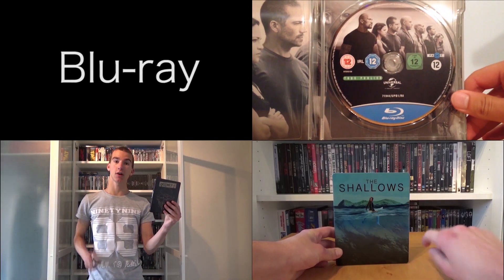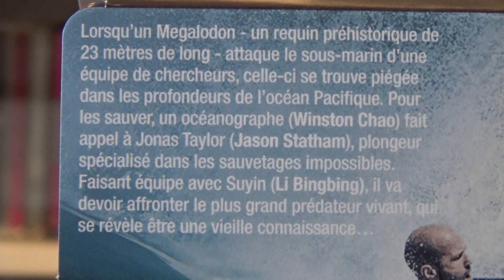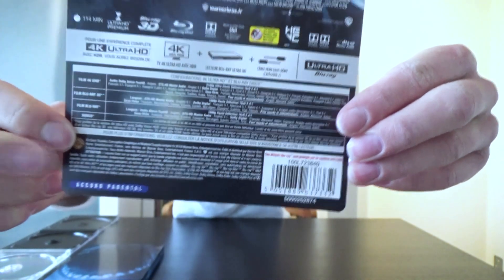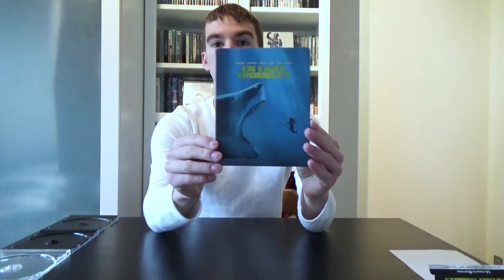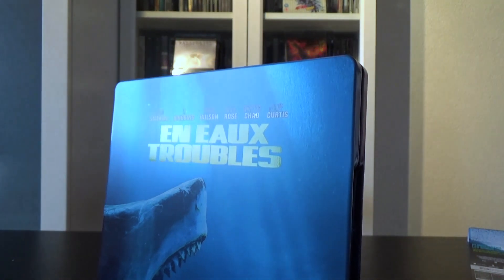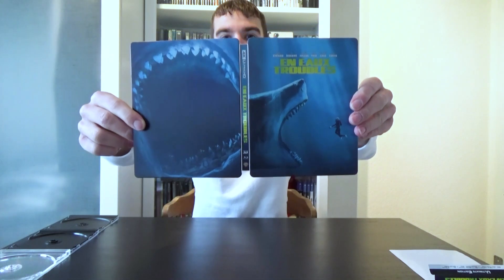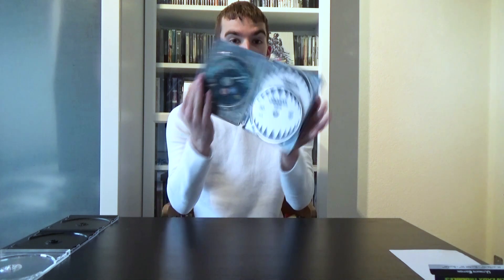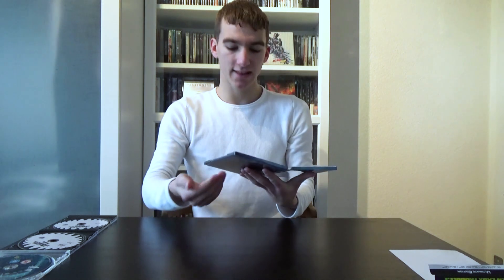The Meg 4K Ultra HD + 3D + 2D Blu-ray French Steelbook Unboxing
English:
4K Ultra HD:
Audio:
Dolby Atmos TrueHD English
DTS-HD Master 5.1 English
Audio Description 5.1 English
Dolby Digital 5.1 French, Hindi, Russian, Hungarian, Czech, Canadian French, German, Italian, Portuguese, Spanish, Latin Spanish
Subtitles:
French, Dutch, Finnish, Korean, Norwegian, Polish, Castilian Spanish, Latin Spanish, Chinese, Thai, Russian, Hungarian, Swedish, Arabic, Czech, Danish
Subtitles for the Deaf and Hard of Hearing:
English, German, Italian

Blu-ray 3D:
Audio:
Dolby Digital 5.1 French, German, Italian, Spanish, Thai
Subtitles:
French, Dutch, Danish, Finnish, Korean, Spanish, Swedish, Thai, Chinese
English, German, Italian

Blu-ray:
Audio:
Dolby Digital 5.1 French, German, Italian, Spanish
Subtitles:
French, Dutch, Swedish, Spanish, Norwegian, Danish, Finnish, Greek
English, German, Italian

Deutsch:
4K Ultra HD & Blu-ray:
Ton:
Dolby Digital 5.1 Deutsch
Dolby Atmos TrueHD Englisch
DTS-HD Master 5.1 Englisch
Hörfilmfassung 5.1 Englisch
Untertitel:
Deutsch für Hörgeschädigte, Englisch für Hörgeschädigte

Blu-ray 3D:
Ton:
Hörfilmfassung 5.1 Englisch
Untertitel:

Nederlands:
4K Ultra HD & Blu-ray:
Audio:
Dolby Atmos TrueHD Engels
DTS-HD Master 5.1 Engels
Audio Beschrijving 5.1 Engels
Ondertiteling:
Nederlands, Engels voor Doven en Slechthorenden

Bonus:
Chomp on This: The Making of The Meg
Creating the Beast
New Zealand Film Commission

Follow The Film Junkies on Facebook!